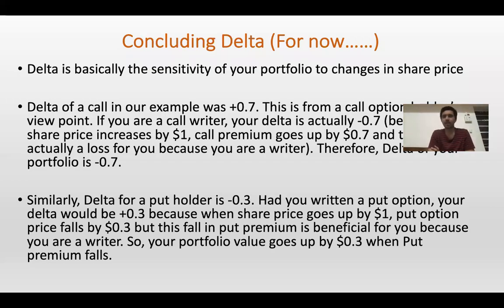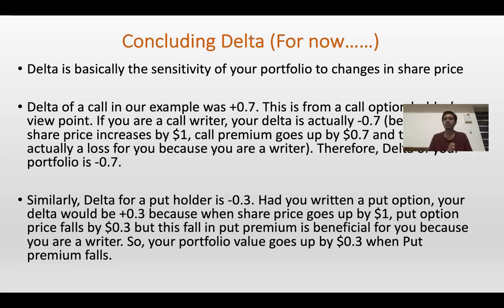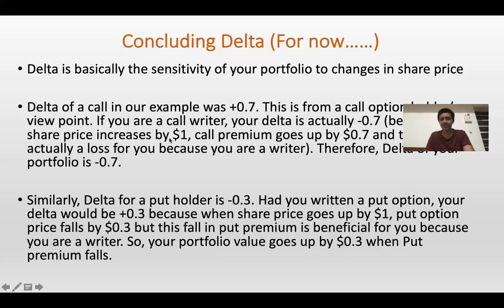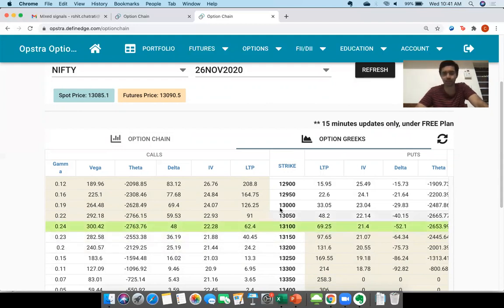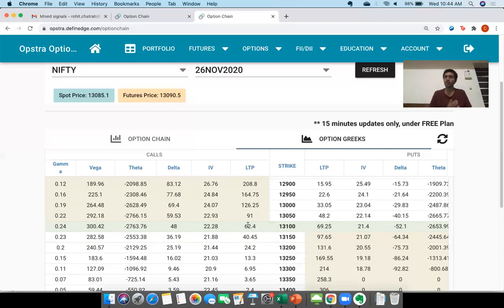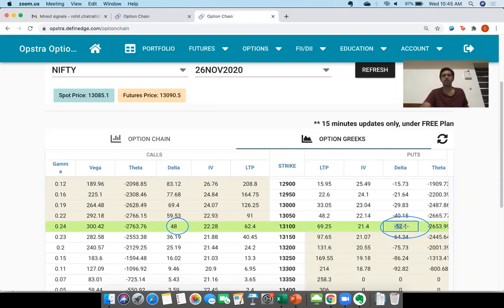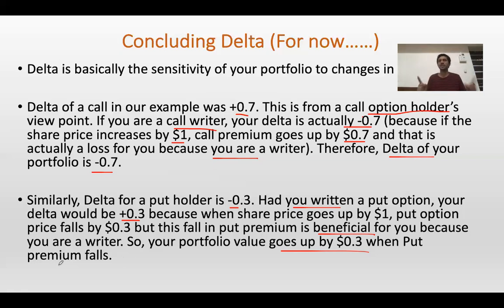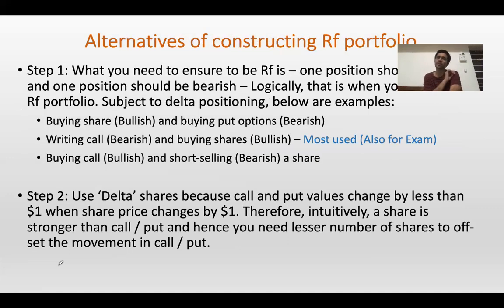Lecture 2 (Part 2) - Option Valuation: Delta Hedging Method (CA Final; CFA L2; FRM P1)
This lecture has our closing thoughts on Delta (which unfortunately I could not close - Part 3 will have the final closing thoughts).

We discuss:
1. Delta of portfolio (vs Delta of option that we read earlier)
2. We take a real world example of Nifty option and play with the Delta of the call and put option on Nifty
3. Delta from the view point of Writer of an option